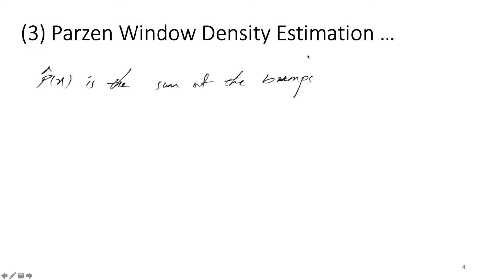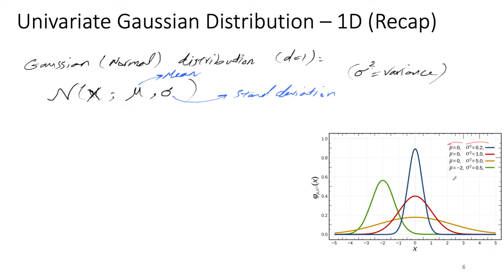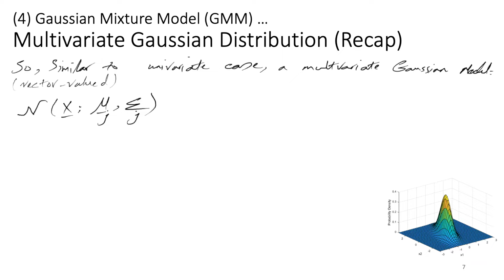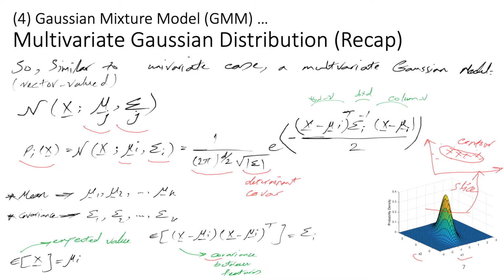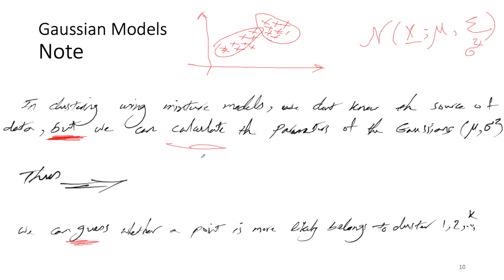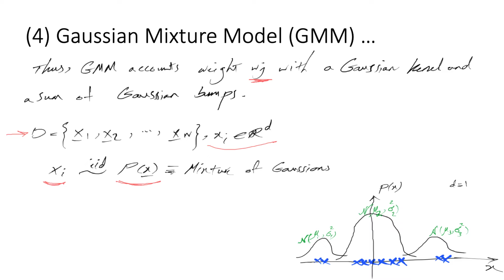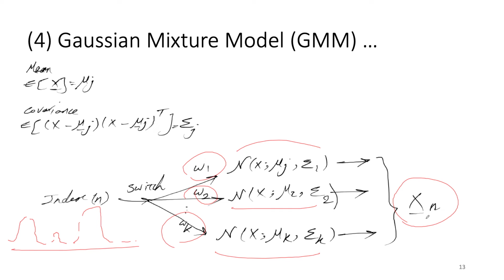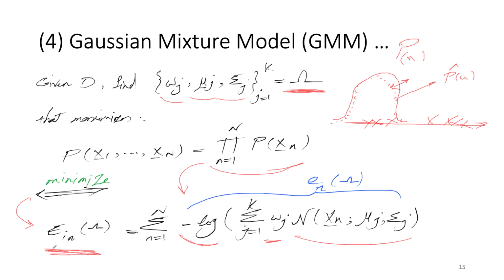Lecture 22 - Density Estimation - Part II - 2019